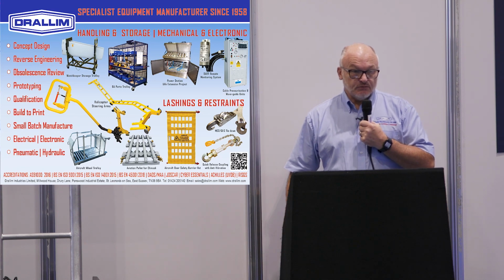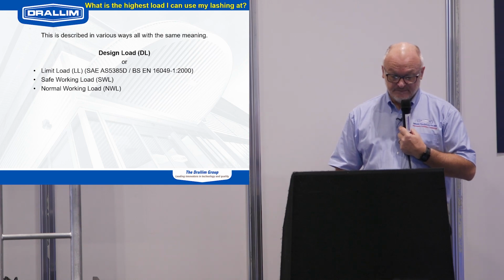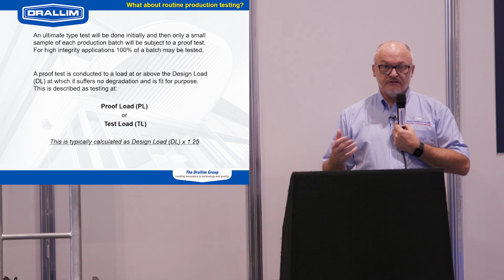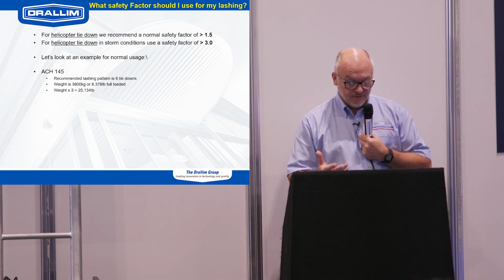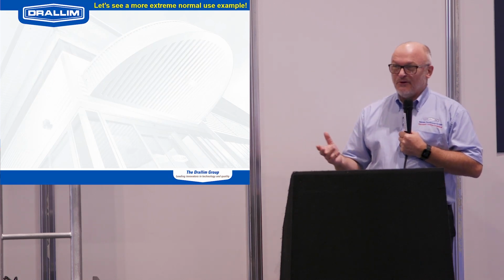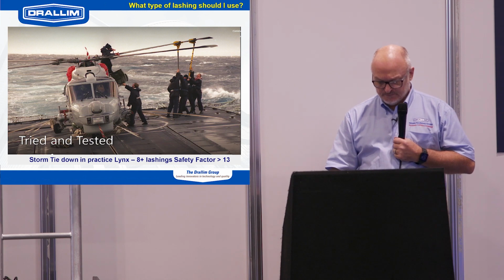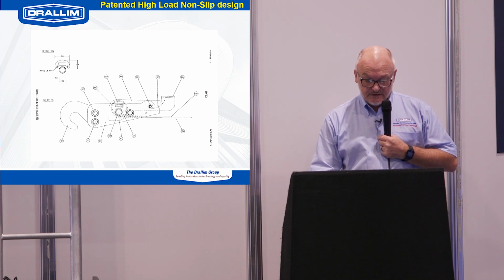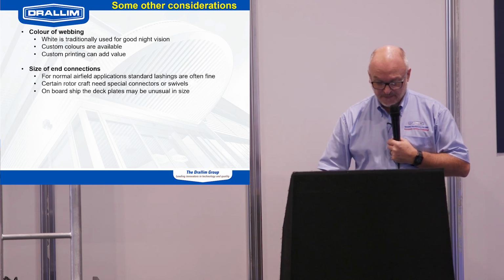Drall Presentation amended 211222